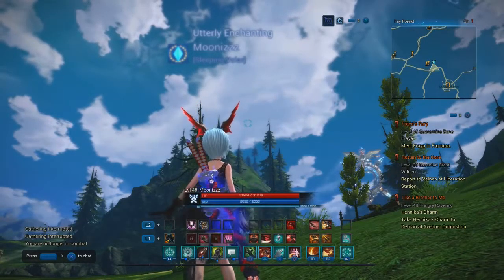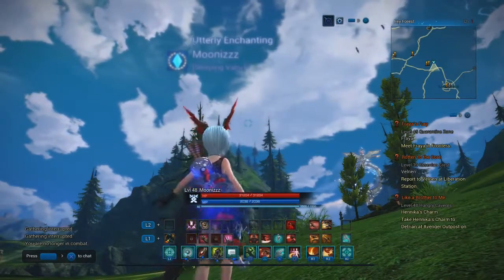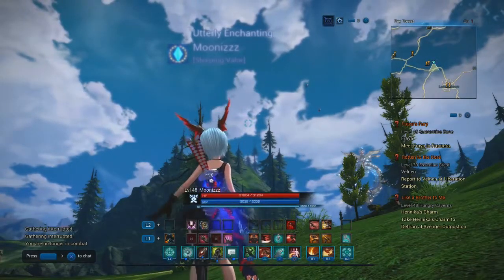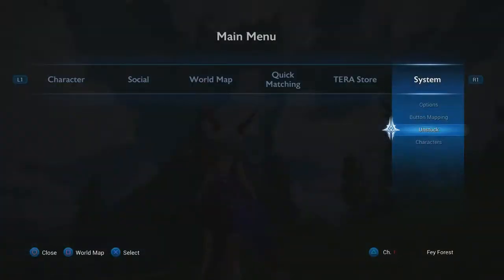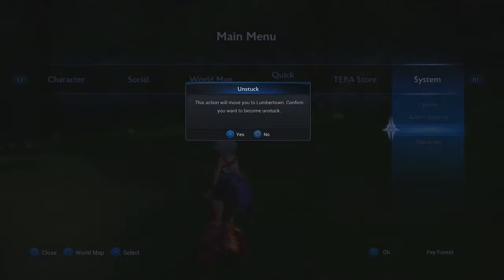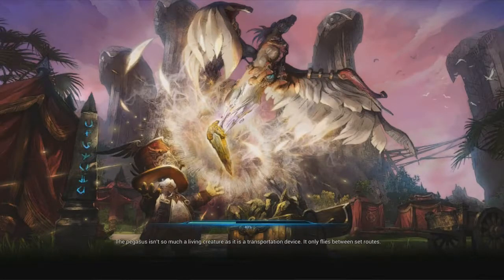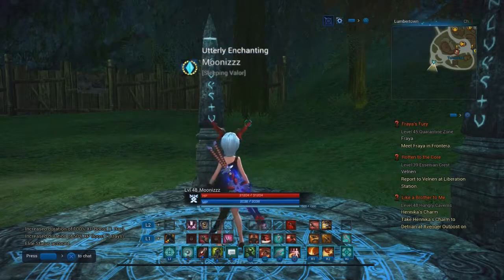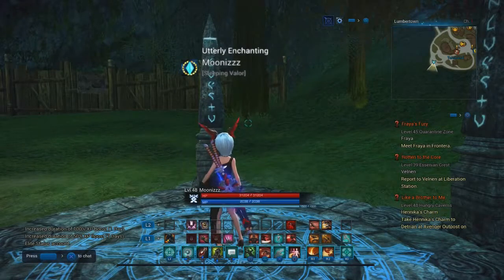TERA Free City/town Teleport PS4 How to get unstuck